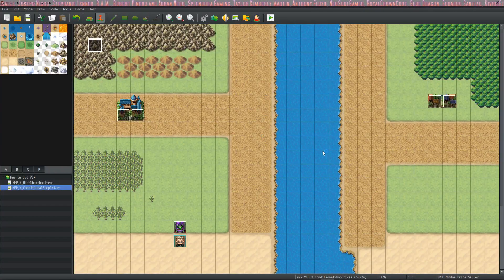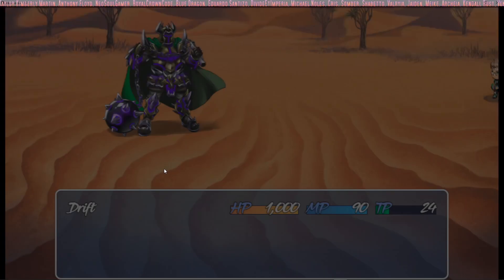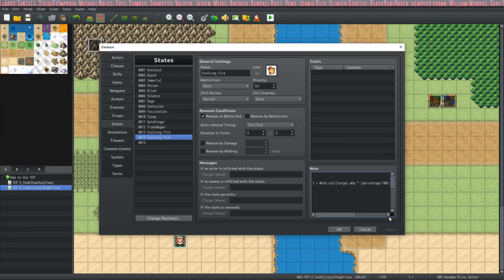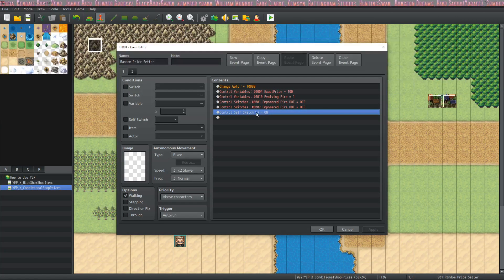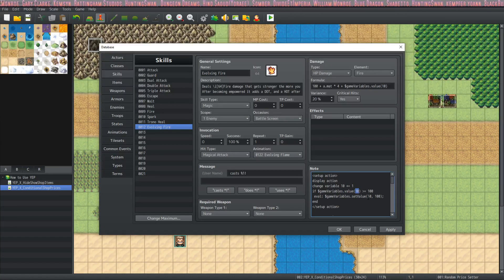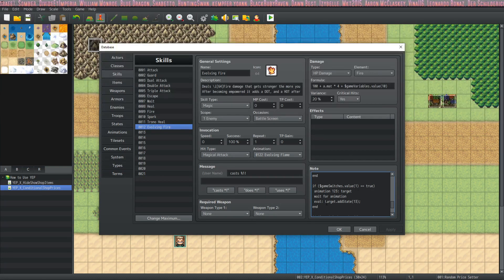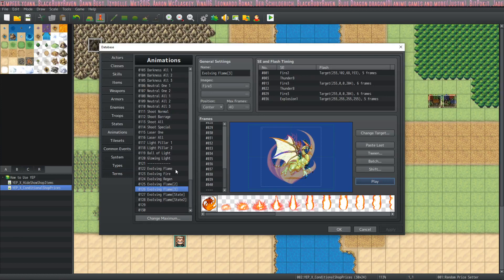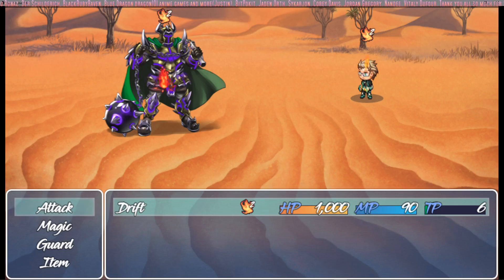RPG Maker MV Tips and Tricks - Evolving Skills Tutorial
Here is the link to enter the 2020 Game Jam (Ends March 23rd, 2020)